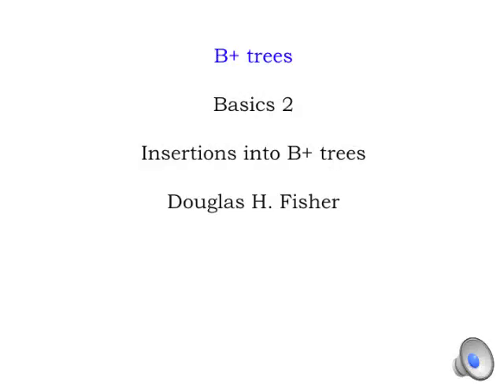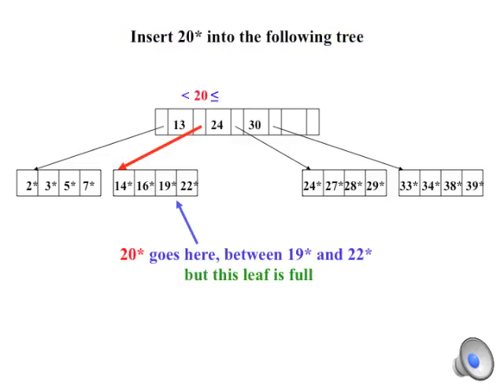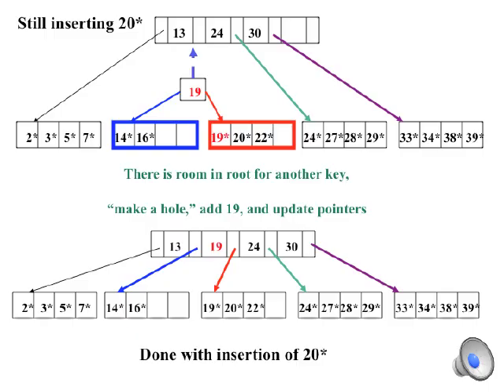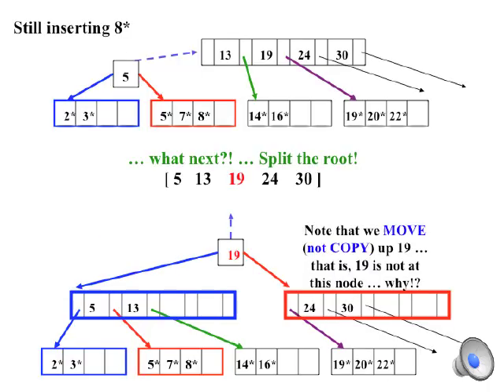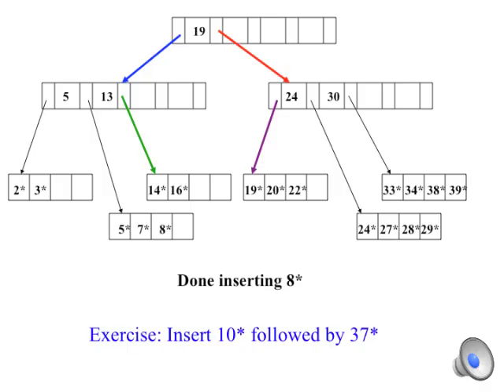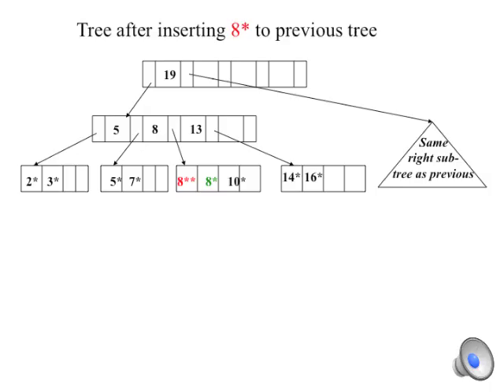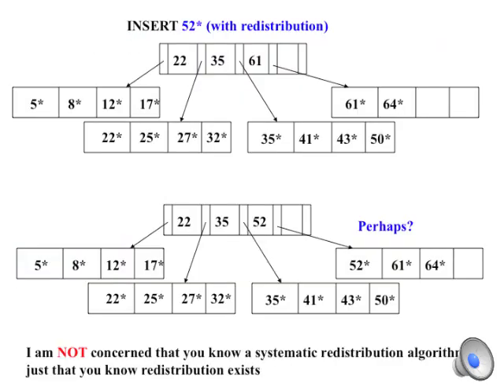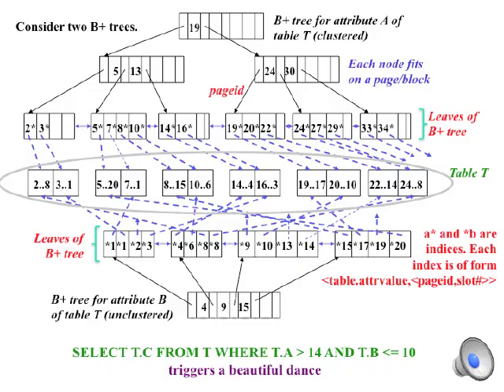B+ Trees Basics 2 (insertion)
This video covers insertions into B+ trees